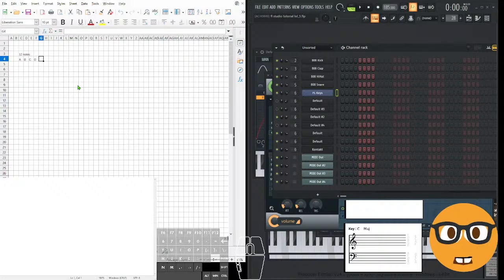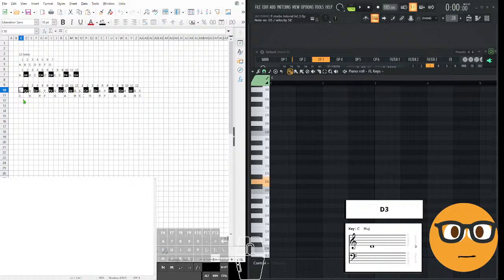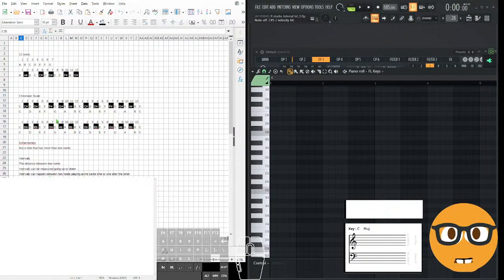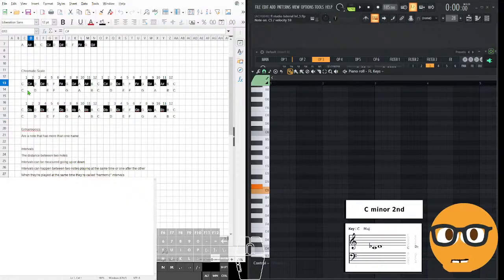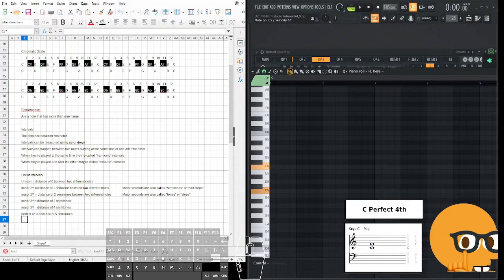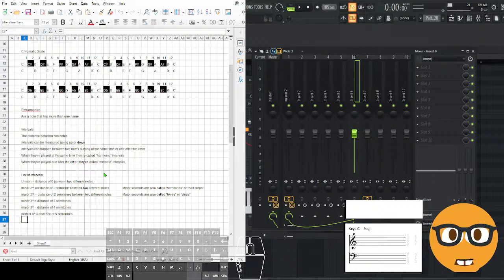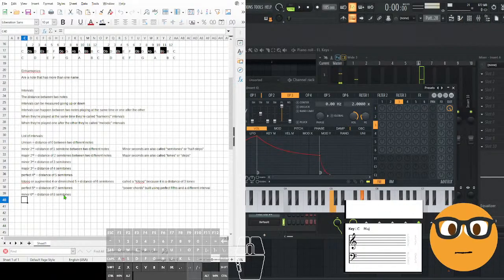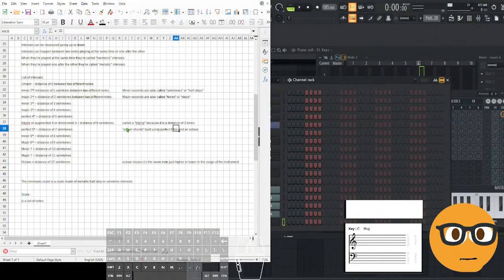this is what musicians actually believe (part 1 of ???)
a music theory "tutorial" where I try to just organize as much as I know onto a spreadsheet without googling anything
how to find notes on the piano
enharmonics
intervals from unison to octave
power chords

software used:
fl studio 2024 (daw)
finale 2014 maybe
animaze (to use a nerd emoji vtuber model I made using cubism2d)
midiculous (shows the chords and chord quality)
obs studio (to stream)
ms paint
libre office calc (I don't know any macros)